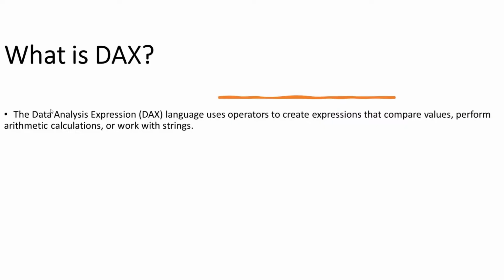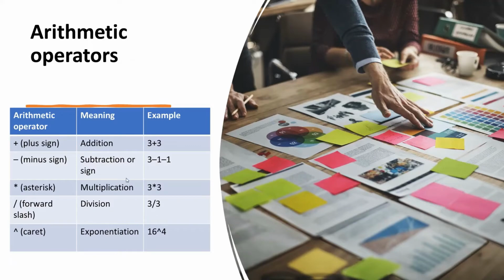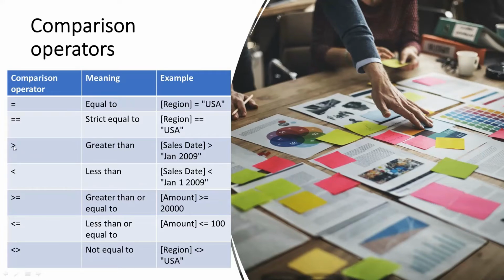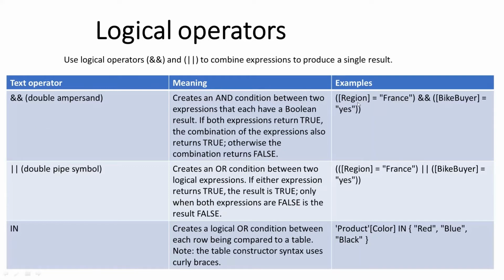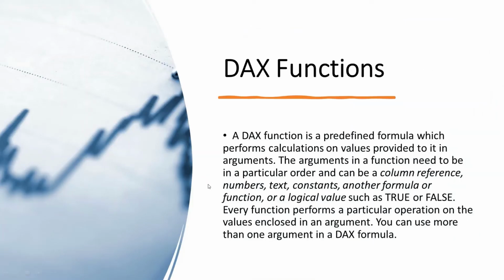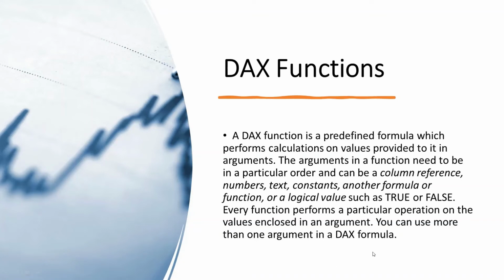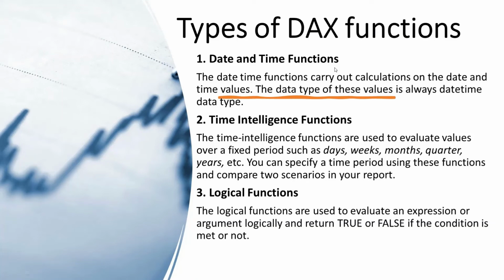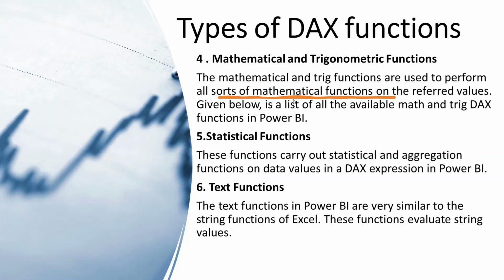Session 7 DAX Functions and DAX Operators